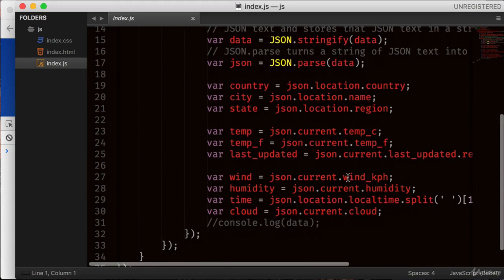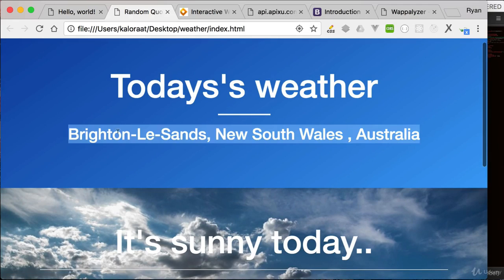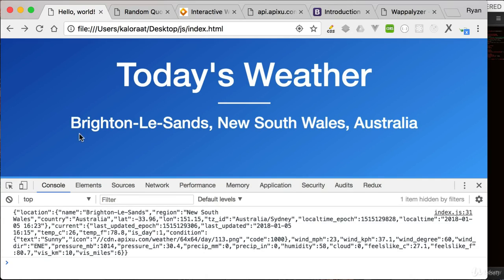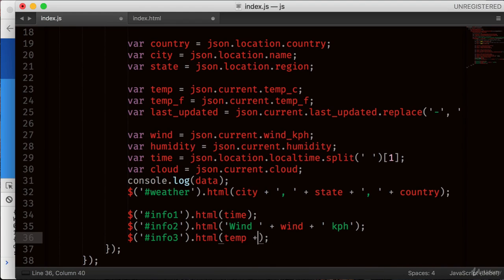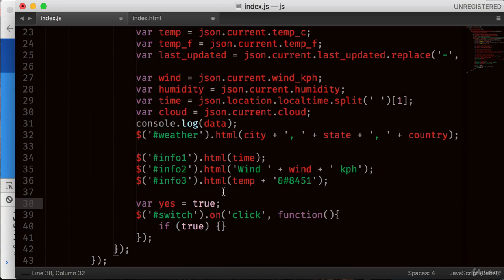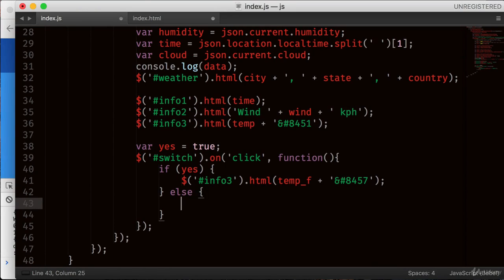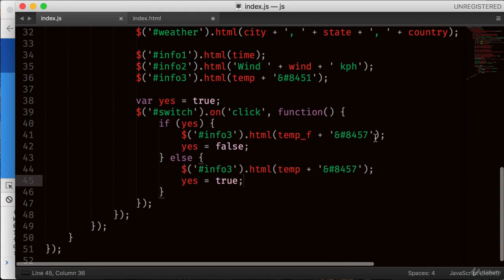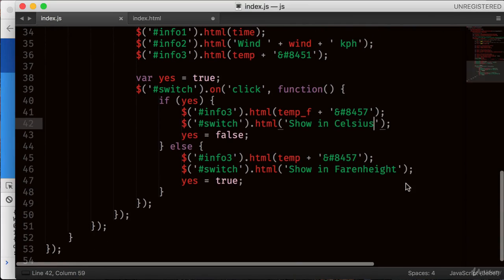094 Populating data to the UI part one